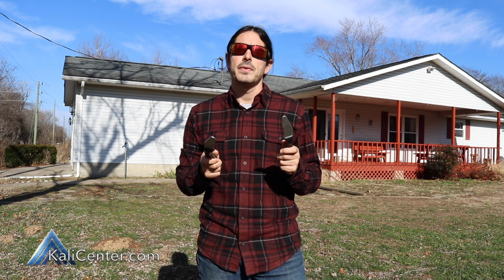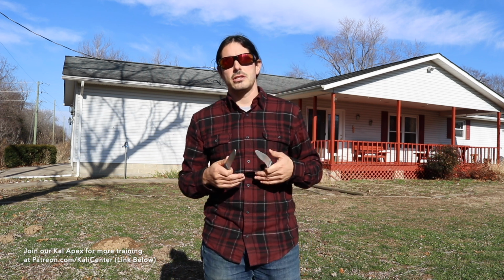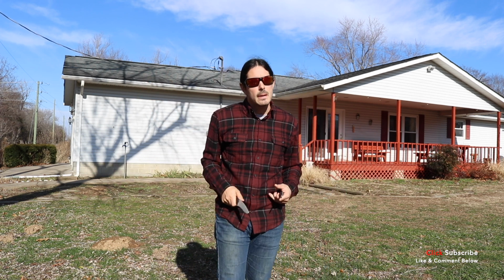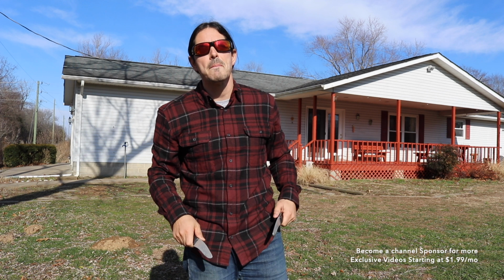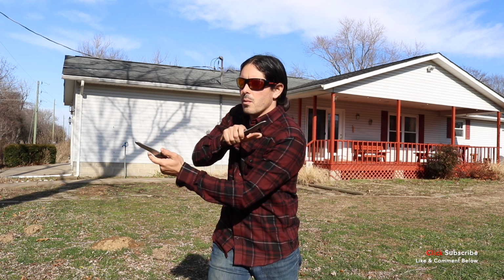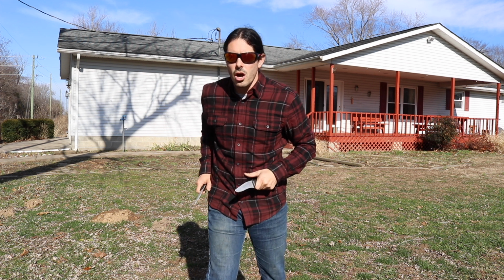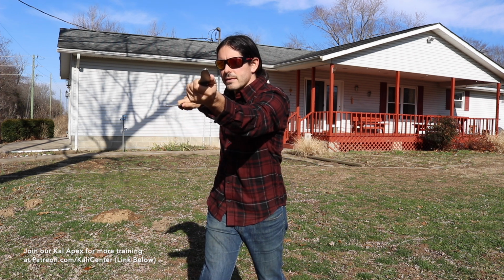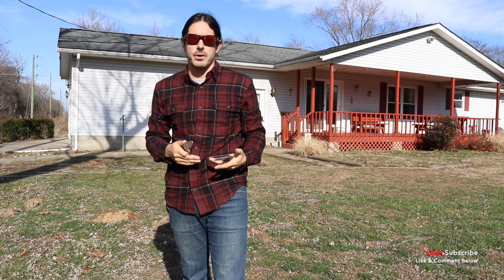Basic Knife Thrust Techniques - Kali Arnis Eskrima